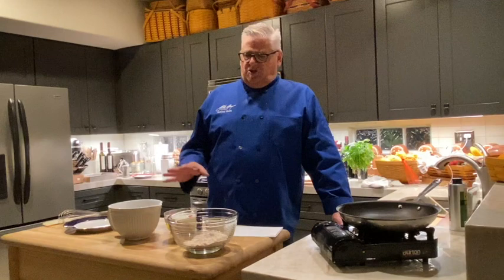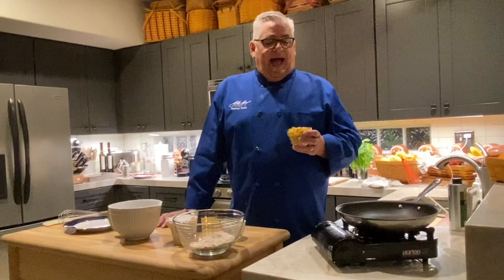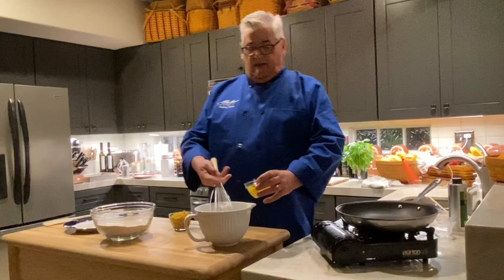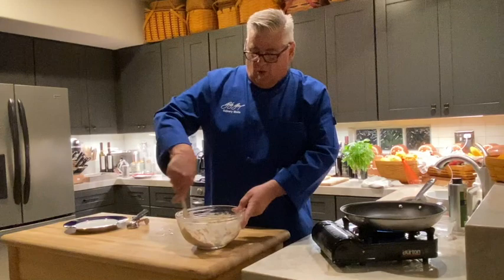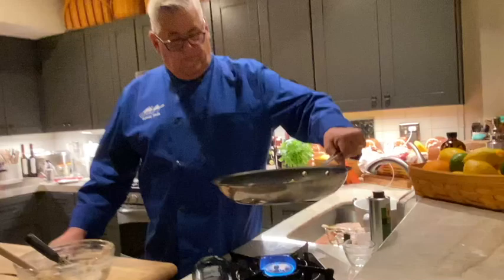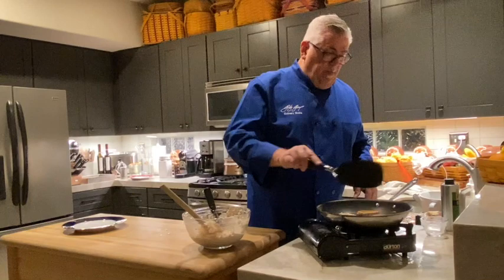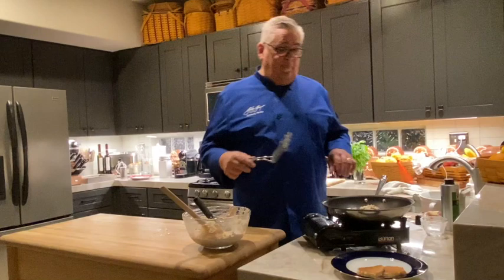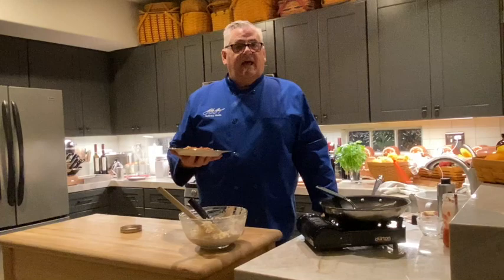April 1st, 2020 CornCakes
Here is the show of CornCakes. Enjoy!